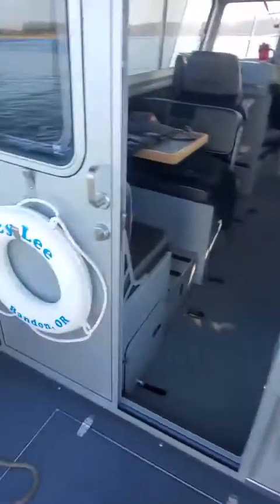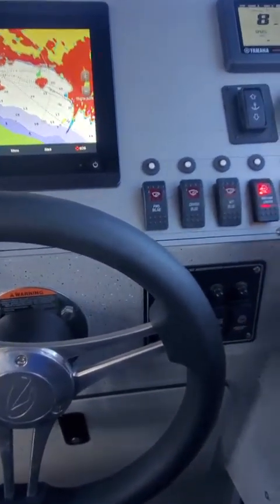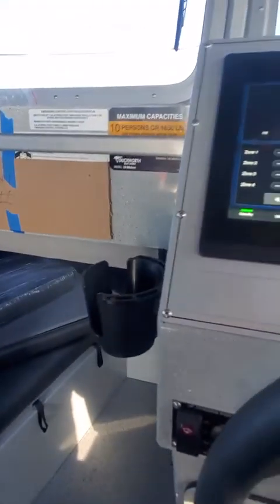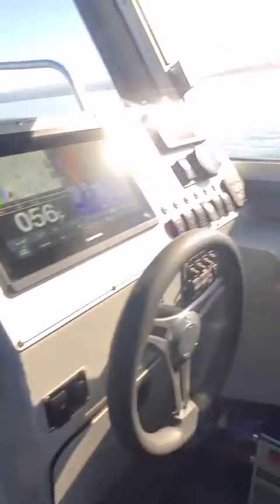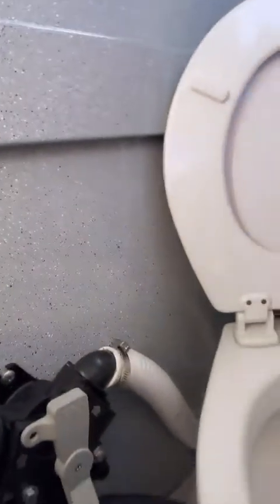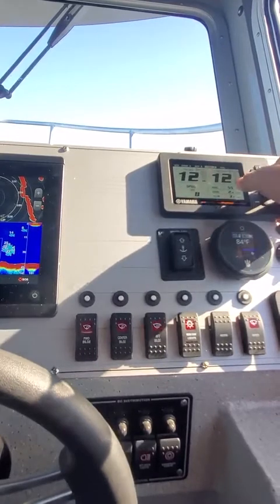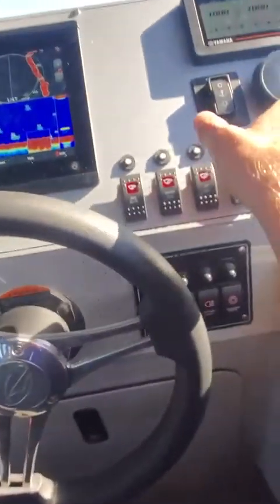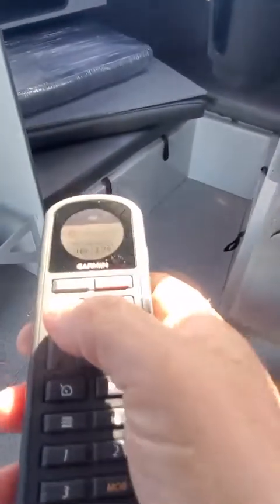Duckworth 28 could be 30 ft Duckworth offshore